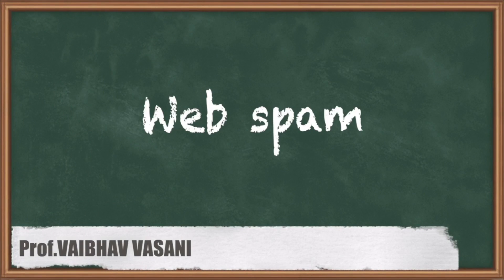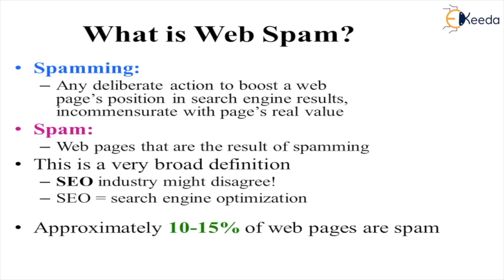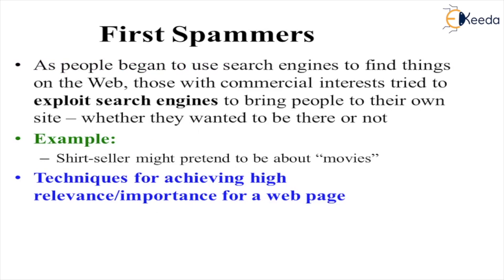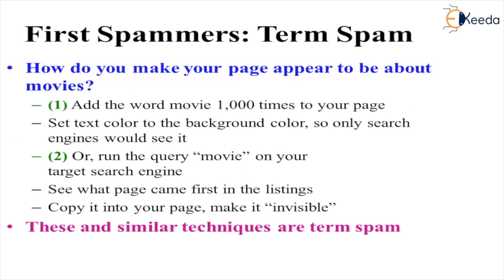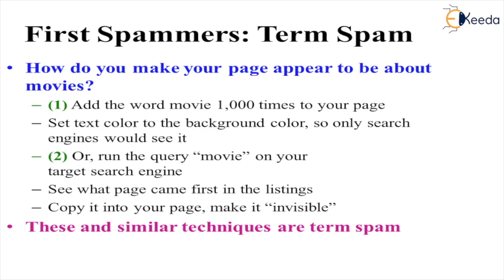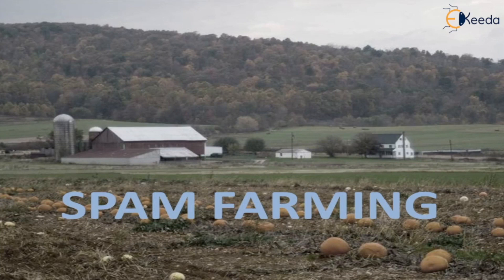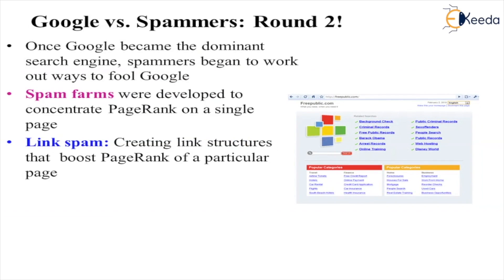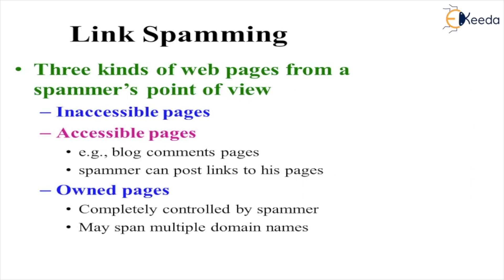Web Spam - Link Analysis - Big Data Analytics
Video Name - Web Spam

Chapter - Link Analysis

Happy Learning